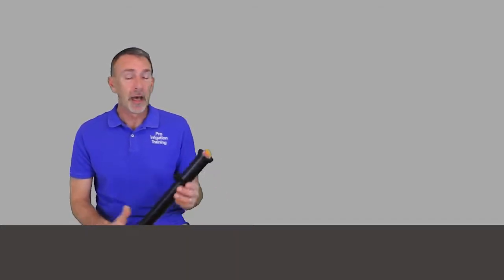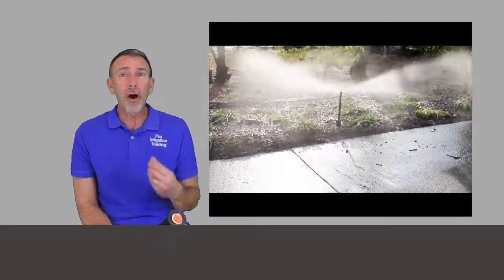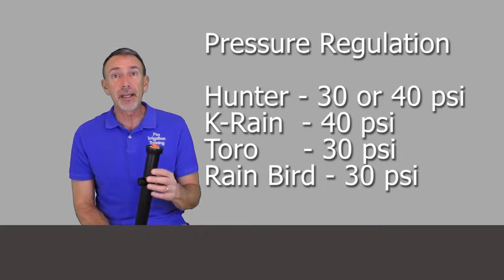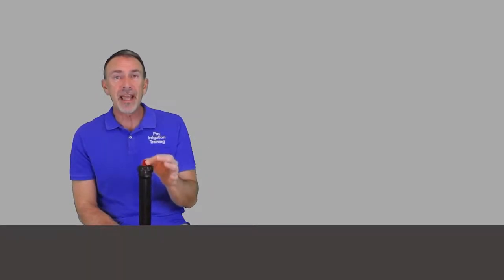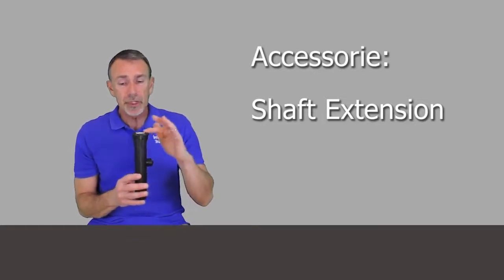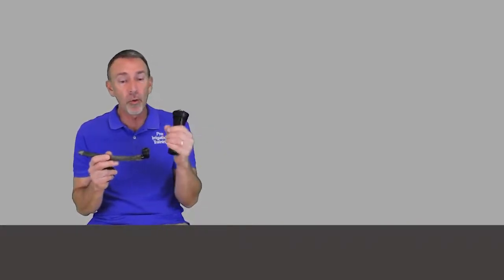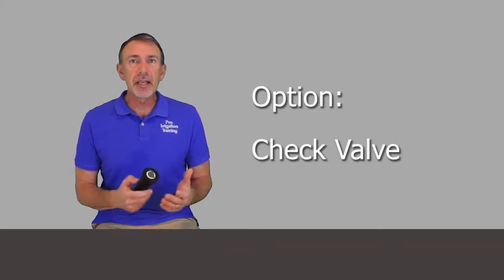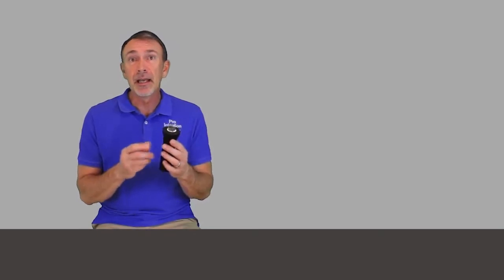Irrigation Sprays Features And Options (sprinkler heads)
Everything you need to know about irrigation sprays and all the available features and options to help you select the correct head for your application.
This video is part of our online video training course Irrigation 101: All About Sprinkler Heads